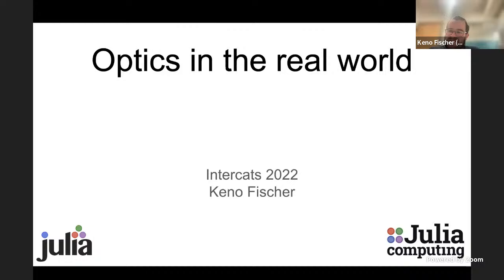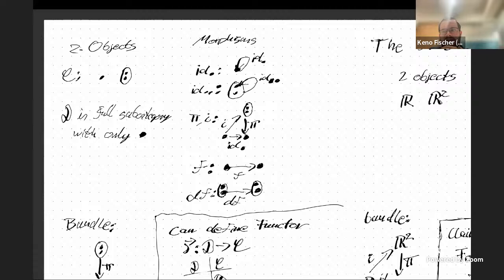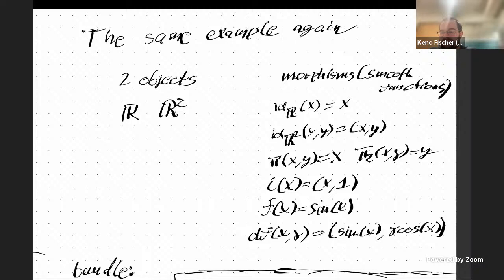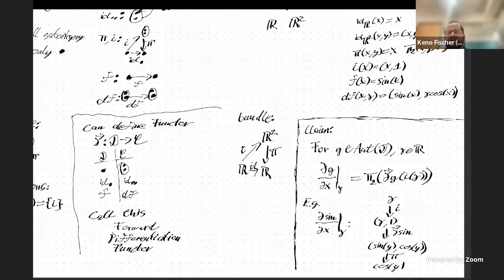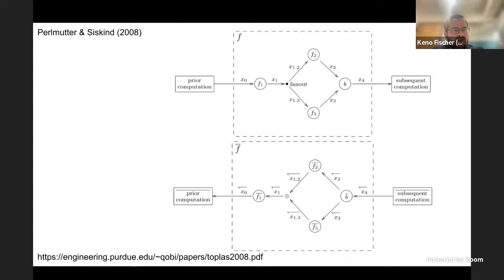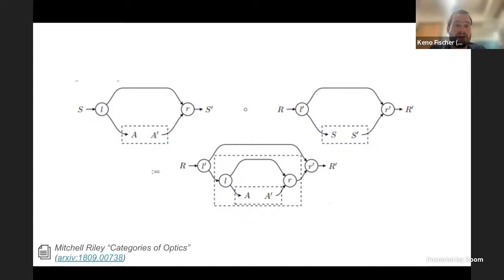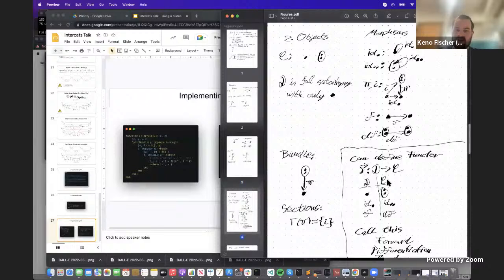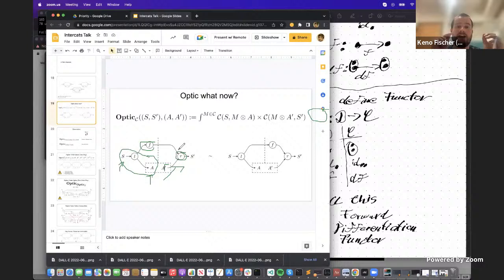Keno Fischer: "Optics in the wild: reverse mode automatic differentiation in Julia"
Intercats: 28th June 2022
Using categorical inspiration in real world software systems: "I'll definitely be talking about the optics formalism of reverse mode automatic differentiation, but if I have space, I might end up talking about some more recent work also."